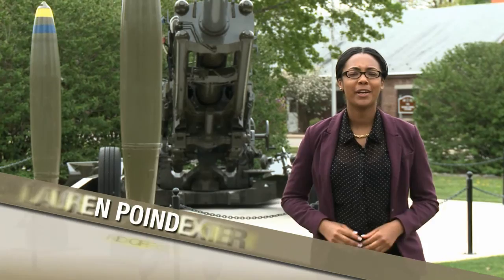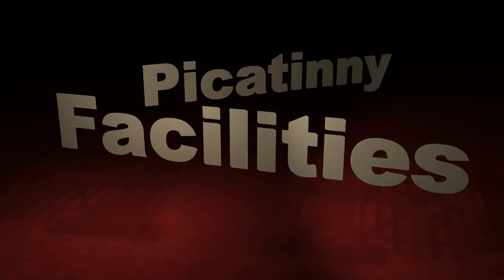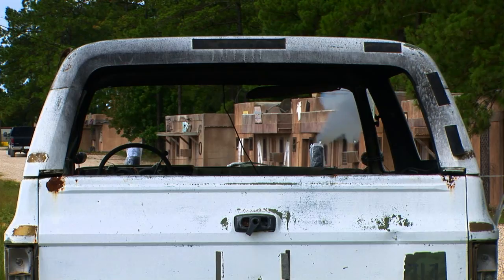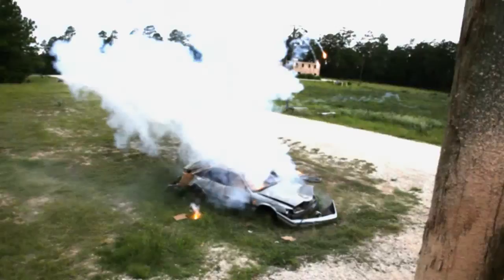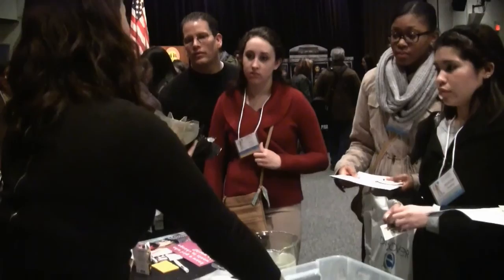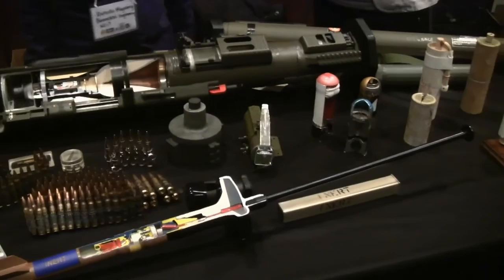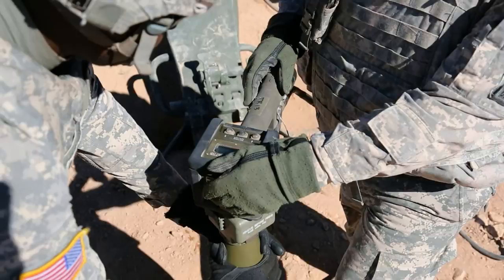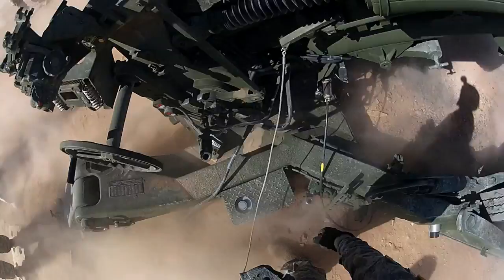The Picatinny Sound Off Episode 1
The Picatinny Sound Off is a quarterly video that highlights information about Picatinny people, products, technology, newsworthy events and facilities.

This episode highlights The 2nd Lt. John T. Wroblewski Pyrotechnics Research & Technology Complex, Introduce a Girl to Engineering, a new equipment training instructor and the Precision Guidance Kit. Picatinny Arsenal Public Affairs video by Lauren Poindexter and New Equipment Training and Media Production Branch.